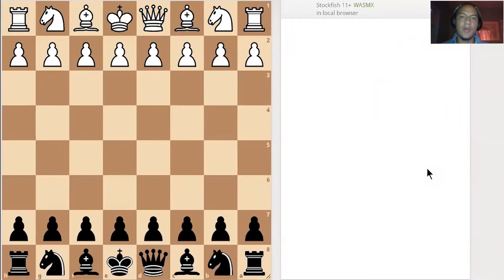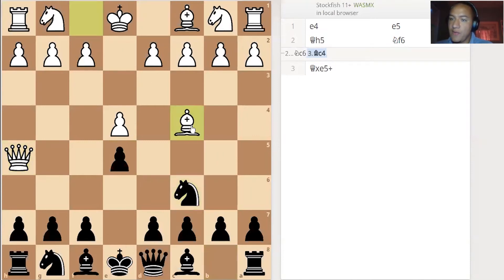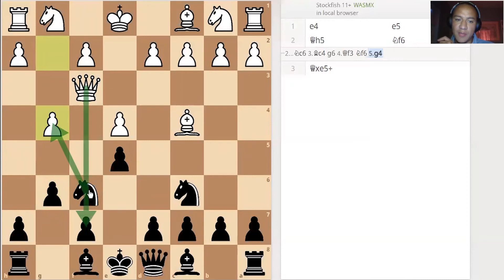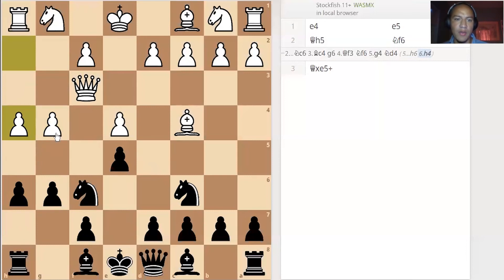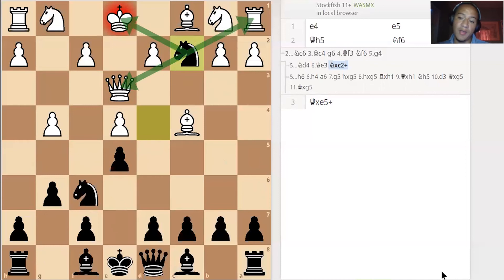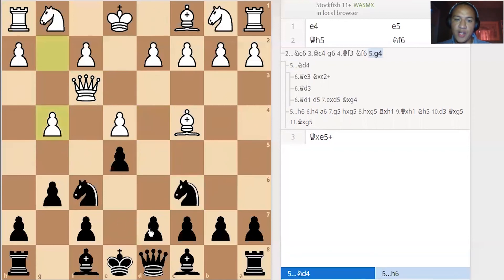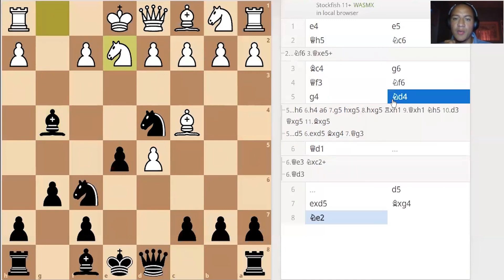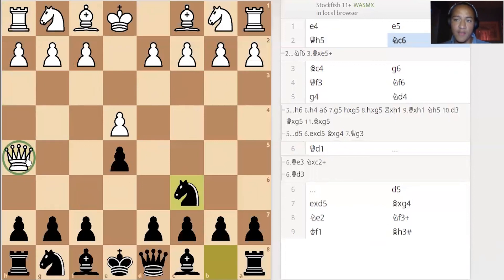Defending Against the Four Move Checkmate (Scholar's Mate)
This is the best way to defend against scholar's mate in chess. is where I write and revolve around chess.